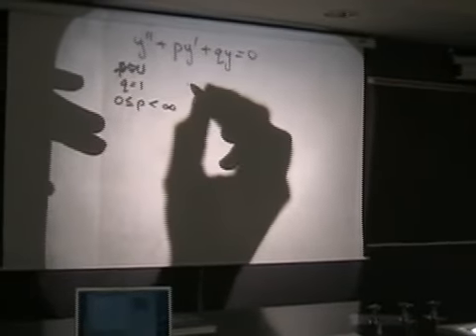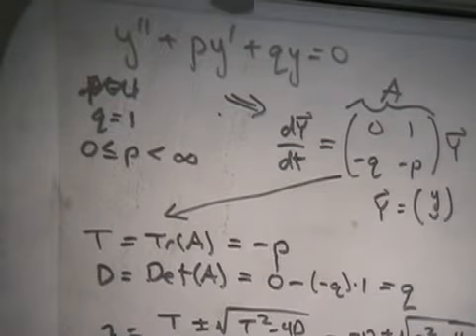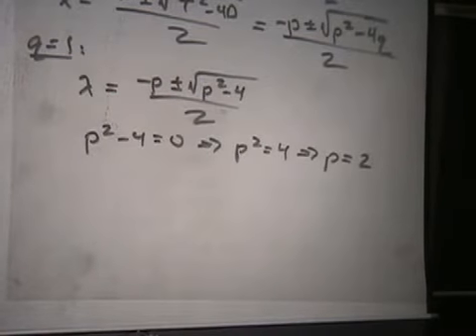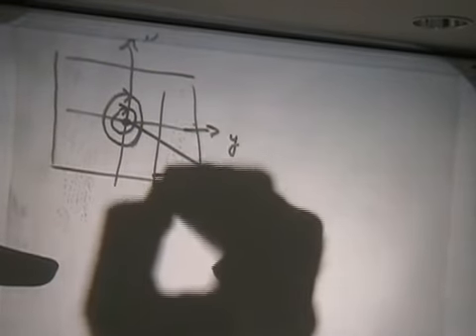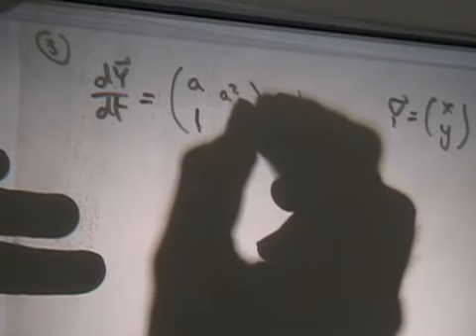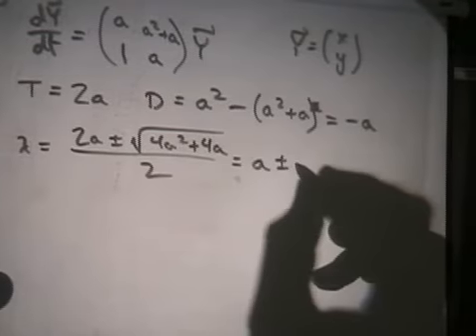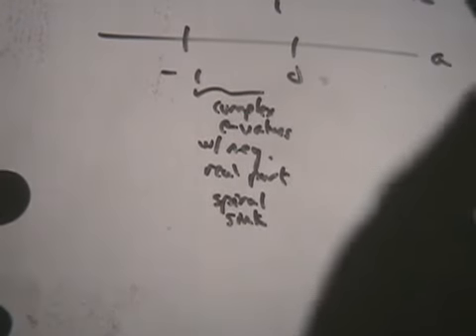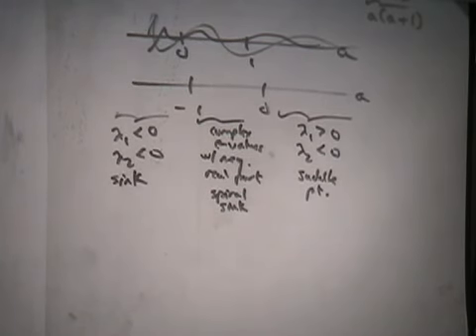Bifurcations of 2D Linear Systems and the Trace-Determinant Plane, Part 1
Bifurcations of 2D Linear Systems and the TD-Plane, Part 1.  Harmonic Oscillator and General Linear Systems Depending on a Parameter. (0:00) Intro. (0:43) General harmonic oscillator equation. (2:18) Consider q to be fixed (at q = 1) and let p be a parameter to seek bifurcations. (3:42) Convert 2nd order scalar equation to a 1st order system and find the eigenvalues (using the trace and determinant of the matrix) and discuss nature of bifurcations we seek (distinguishing undamped, underdamped, critically damped, overdamped). (8:03) FInd bifurcation value of p and draw two types of bifurcation diagrams (including a 3-D picture). (15:17) A family of 2-D linear systems (depending on a parameter "a"). (16:48) Find the trace, determinant, and eigenvalues in terms of "a". (17:57) Find bifurcation values of "a" and make a descriptive bifurcation diagram along a number line labeled with "a". (23:13) Message about transitioning to Part 2.